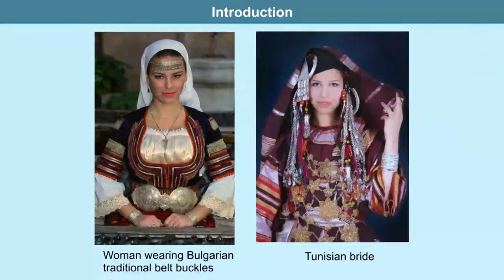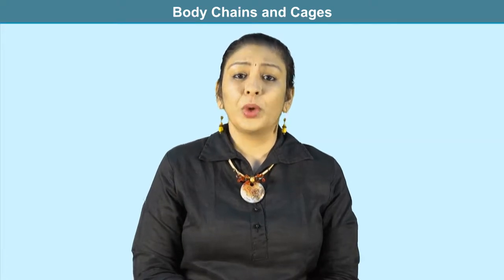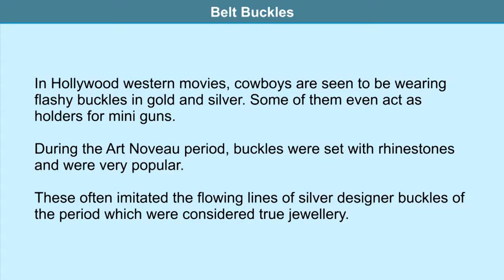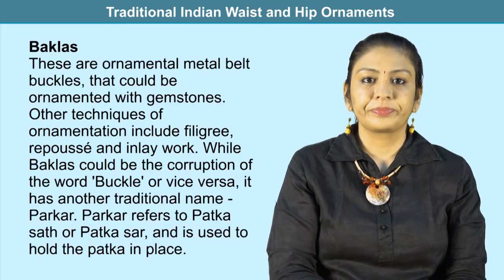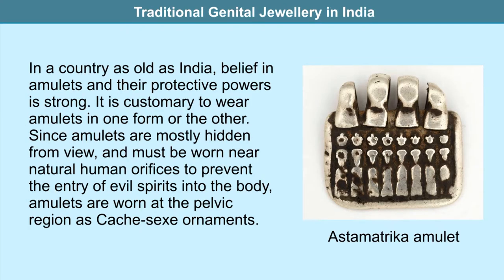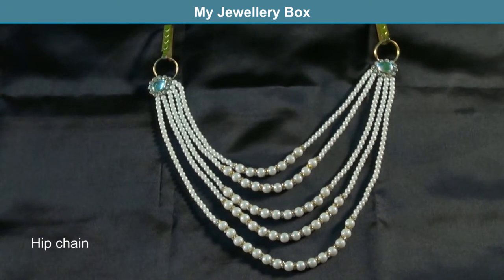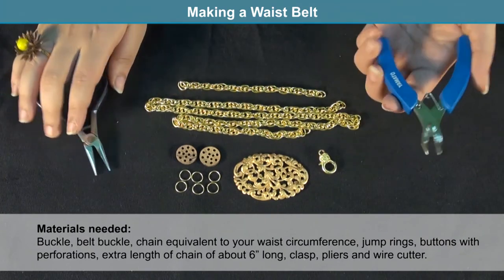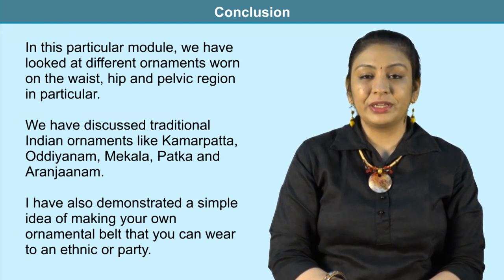Unit 5 M4